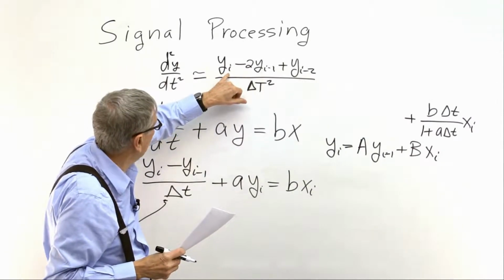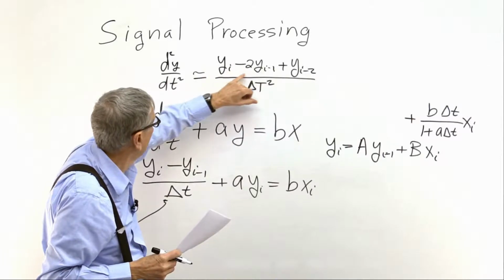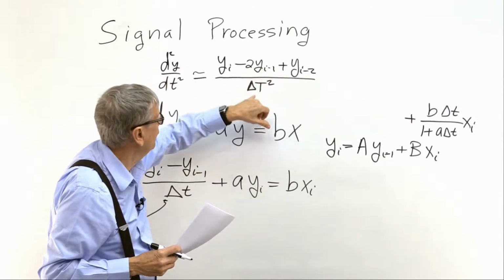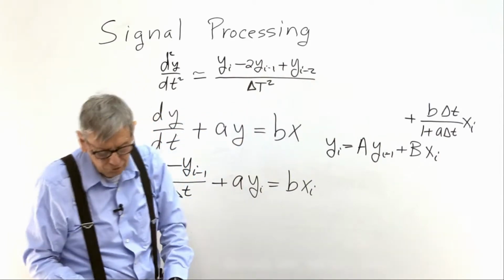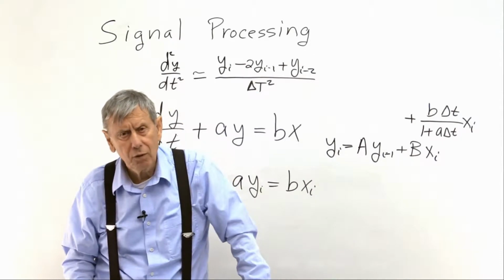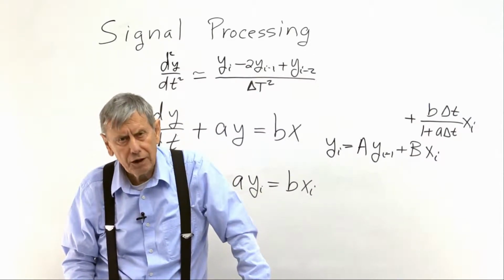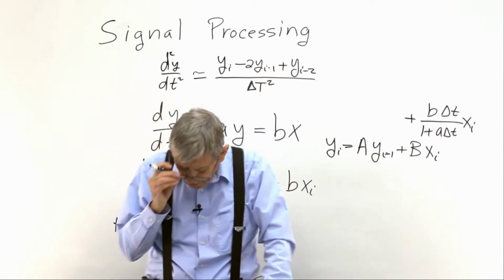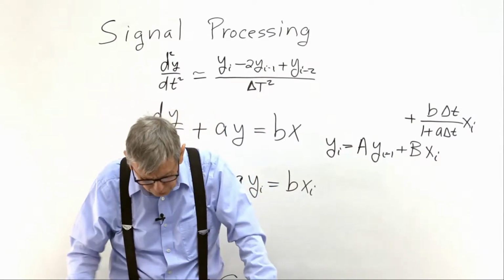Excel Test Prep | FE-CBT Electrical Online Course Sample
Excel Test also offers SAT/PSAT prep, ACT prep, academic tutoring, Personal Statement workshops for college applicants, college counseling, and support for the AP Exams, private school admissions, graduate and business school admissions, Professional Engineering licenses, and much more! Check us out

FE-CBT Mechanical Online Course Sample Video.

FE-CBT Electrical Online Course Sample Video.